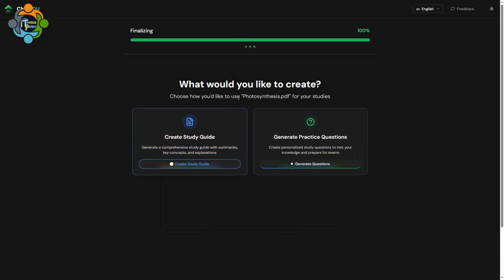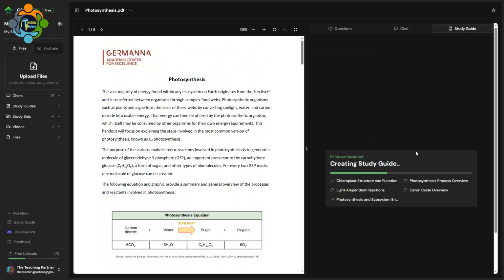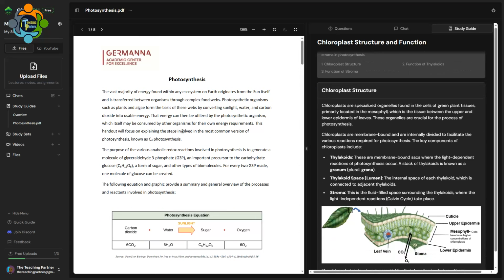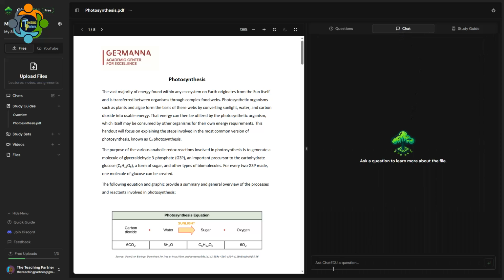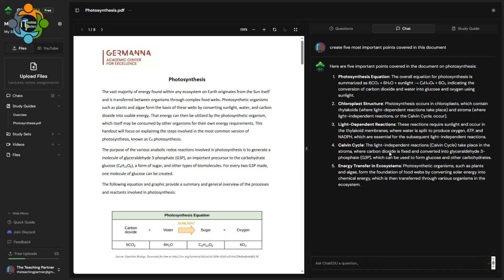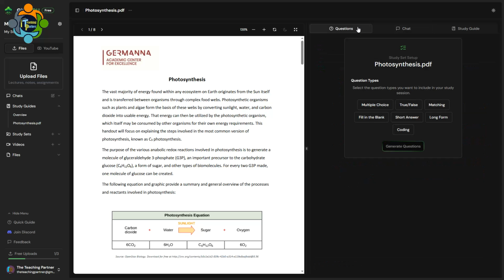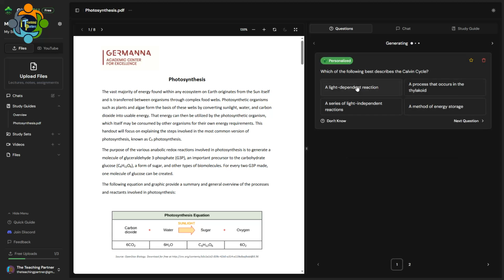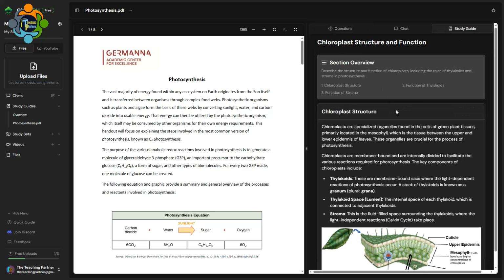Free A.I Platform for students! It's simply amazing